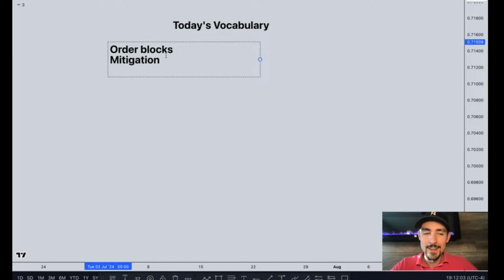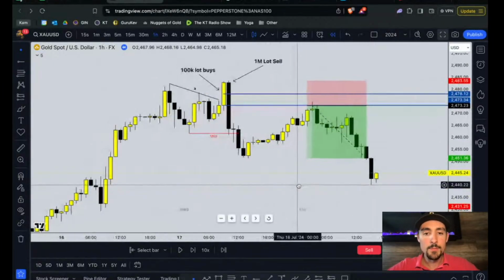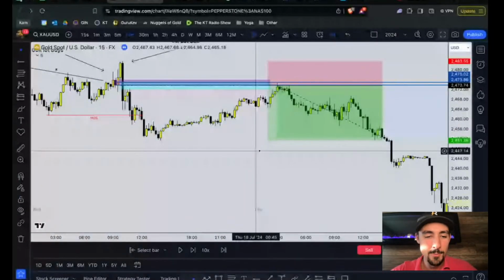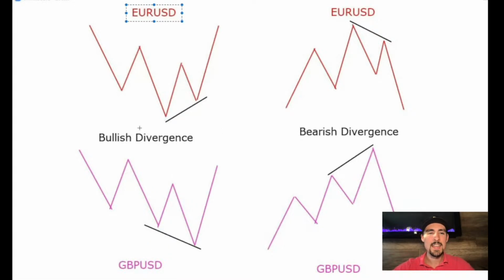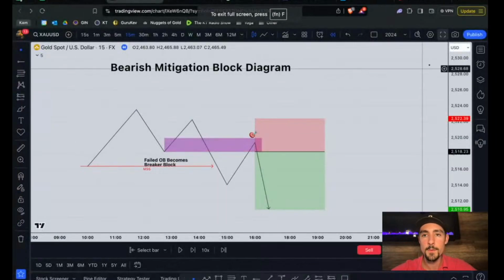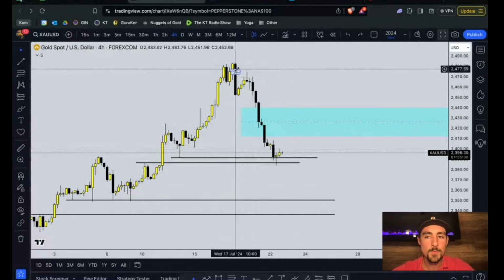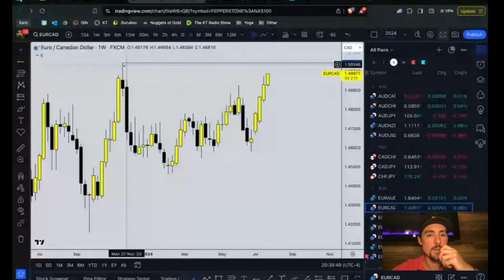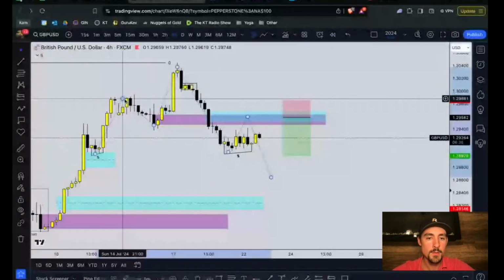Institutional Trading #4 - Different Types of Order Blocks (Exclusive Preview Today!)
Join me as I watch the class about Institutional trading. This video will be available live for today only.